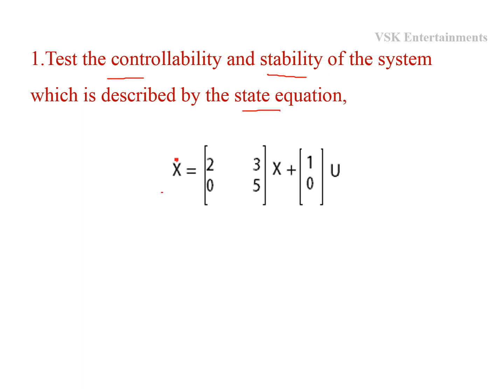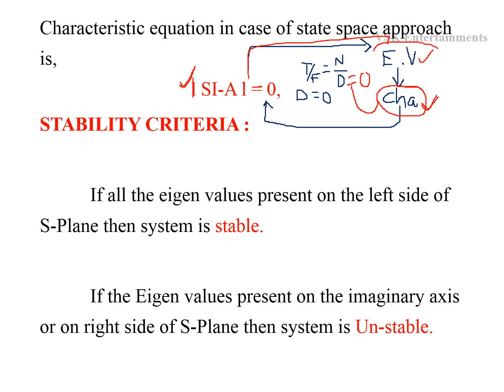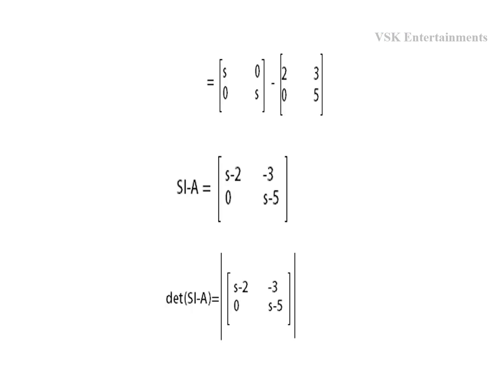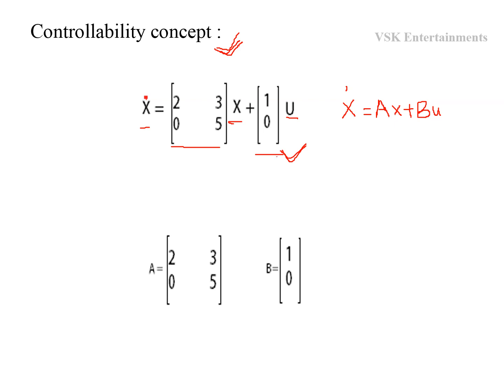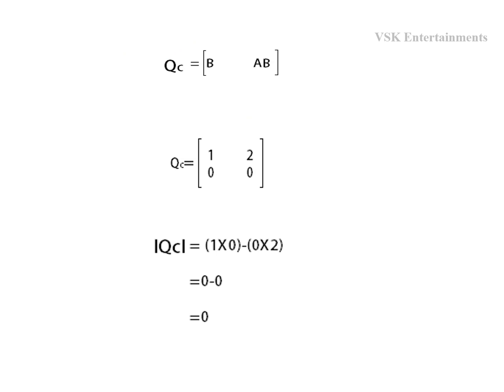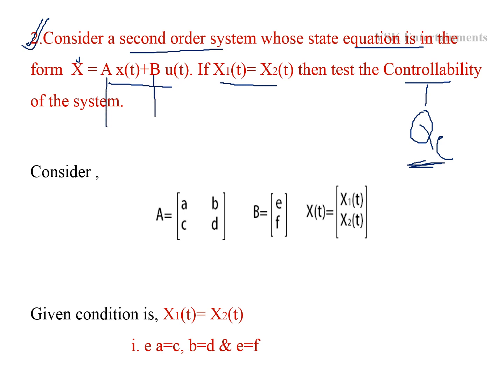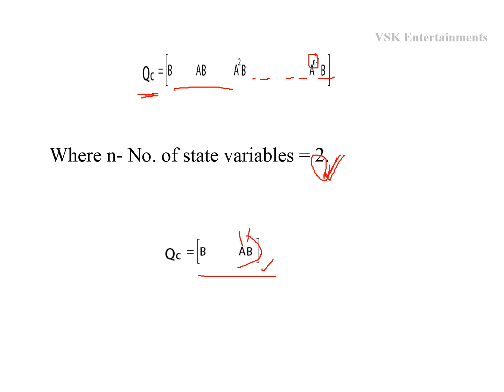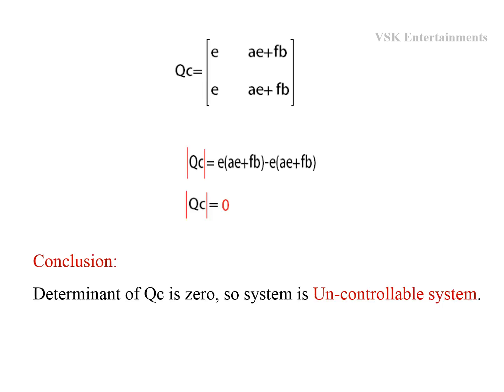Lecture 9: Previous JNTU Problems on Stability and Controllability II Vali Shaik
Explains the previous JNTU Problems on the concept of Controllability and Stability of State space model.